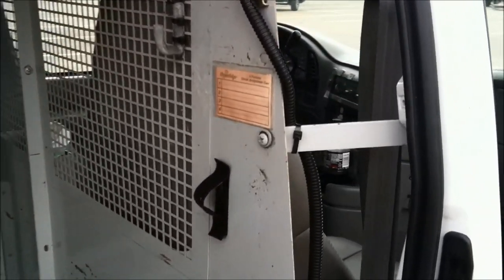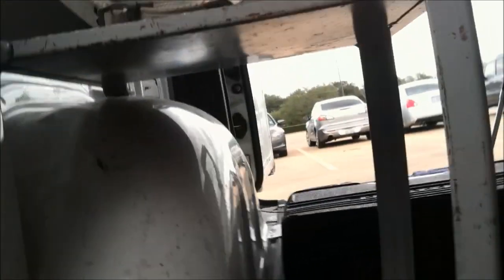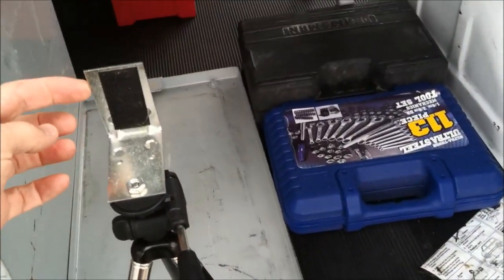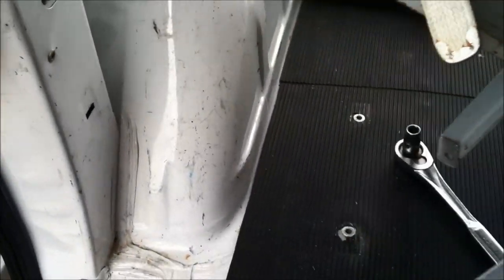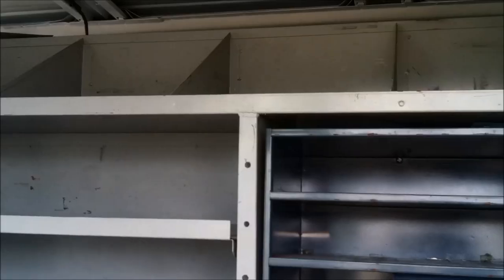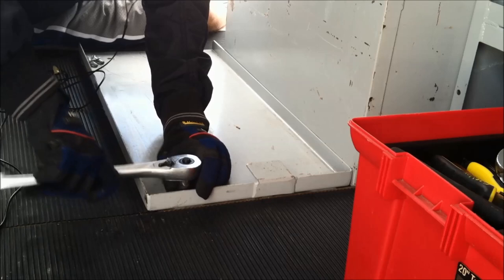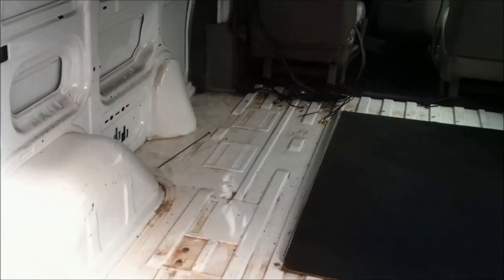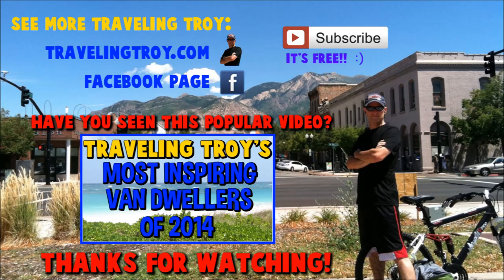Astro Van Pre-Camper Build Interior Shelving Partition Demo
Today, I removed the shelving and partition from my 1998 Astro cargo van in preparation for the future camper van build which will begin soon.

(3) 100 Watt Renogy Solar Panels
Battery Charger
Shore Power Inlet
Blue Sea Fuse Block
Blue Sea Bus Bar
Solar Charger
Digital Current Display
Fantastic Fan
Endless Breeze Fan
Dometic Fridge

Swivel Seat Plate
Gas One Burner
Kitchen Sink
Bar Sink Drain
Gray Water Drain Hose